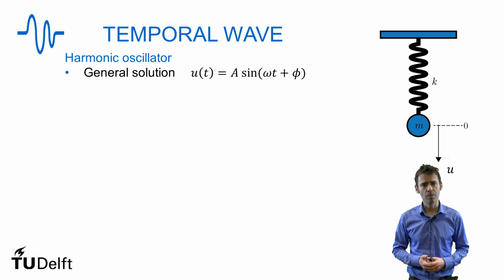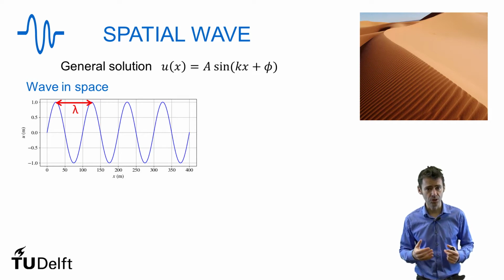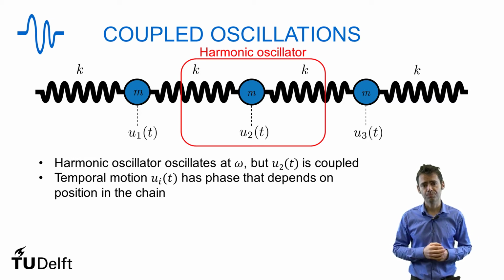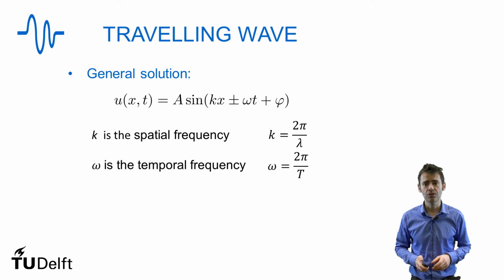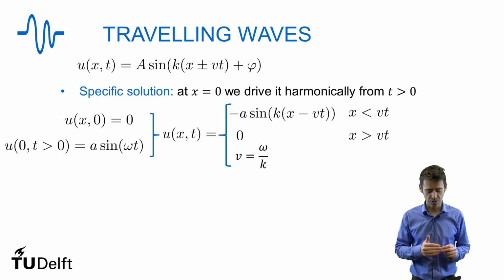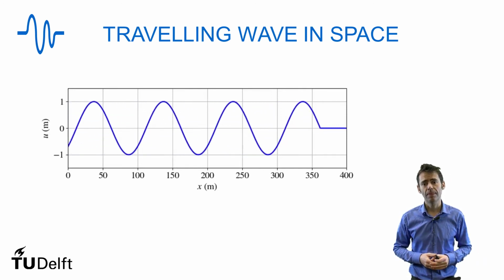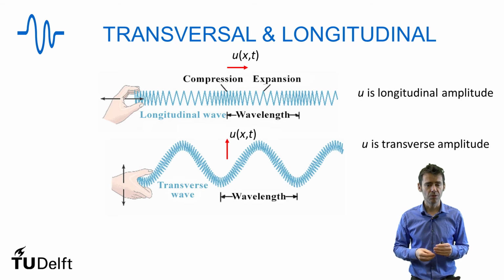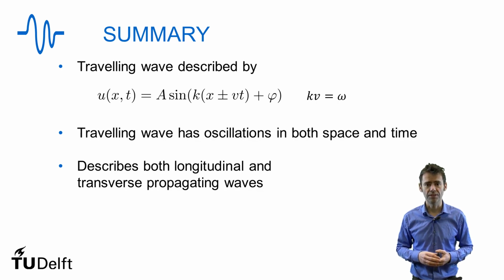PUP01x_Module_3_4_Travelling_waves_theory-video